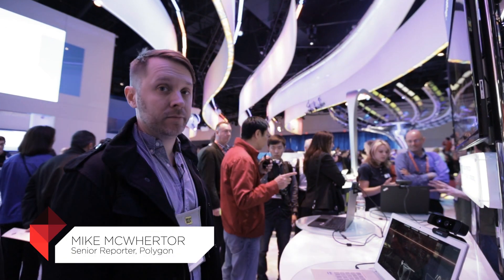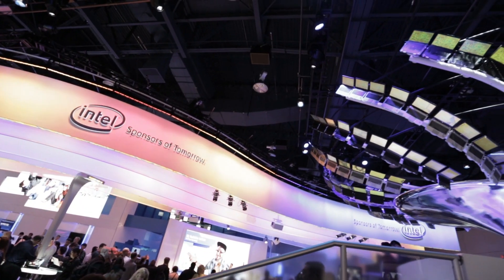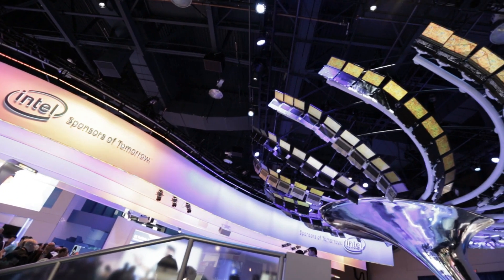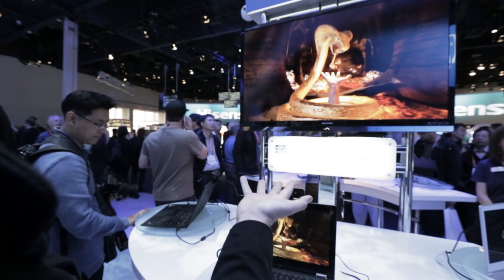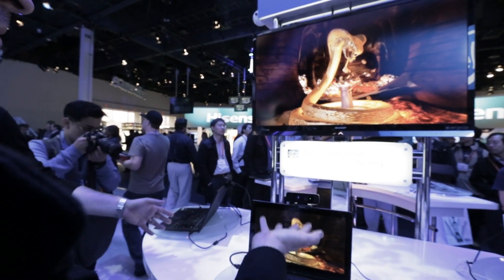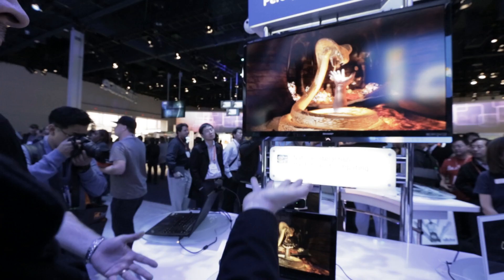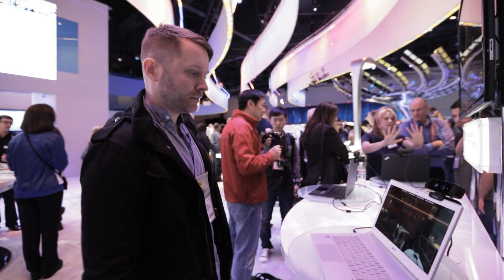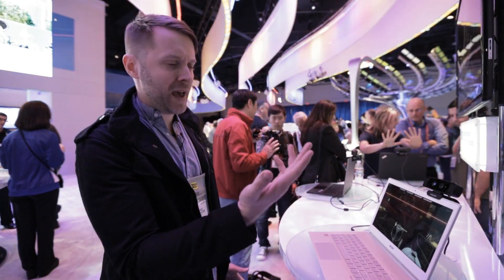CES 2013: Six Sense - Perceptual Computing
Mike McWhertor tests out Intel's perceptual computing capabilities.

For the full story More from Polygon